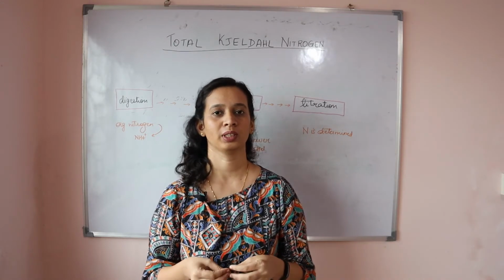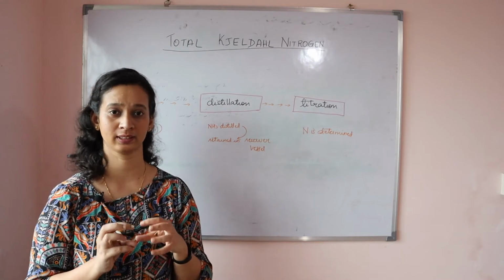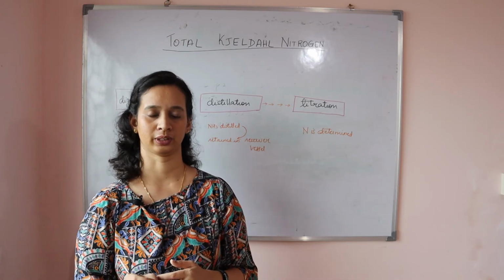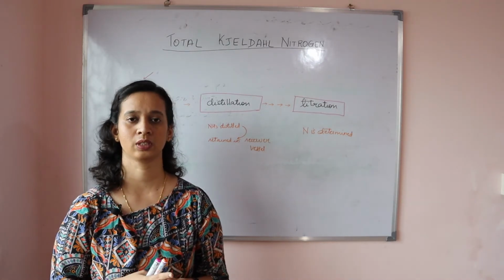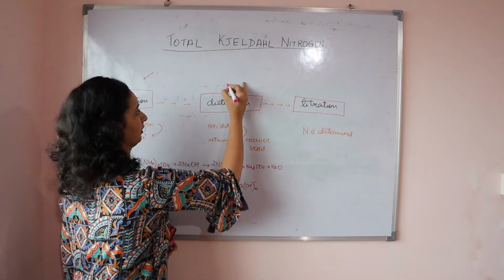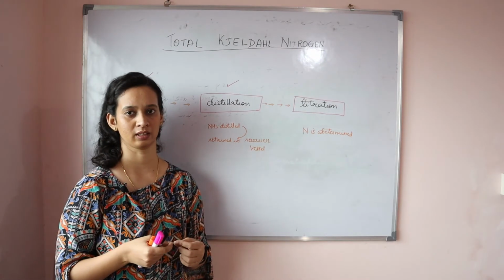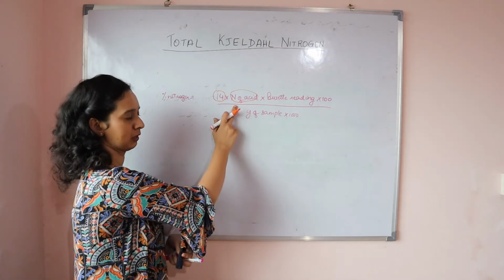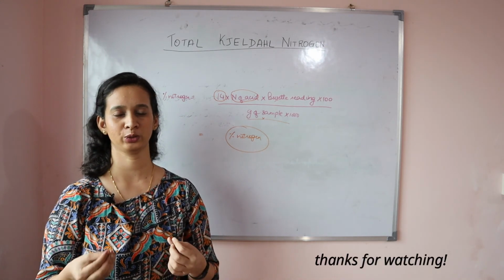Total Kjeldahl Nitrogen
this is a  biology teaching videos. this video can serve as a biology crash course for neet 2021. please watch this video . this video is about phd student life in india. this video serves as a platform for unique teaching method biology . and therefore I hope you find it helpful. this video will serve as a biology at ease neet 2021.

if you're looking for more videos for phd student life in india stay tuned for my channel. i teach biology online . if you're looking for  teach me biology then your  in the right place. if you're looking for content on biology crash course for neet 2021then stay tuned.

Time Stamps

0:00 What the video is about?
0:48 What is TKN?
1:05 The three steps of TKN
1:18 Step 1
3:00 Step 2
4:40 Step 3
5:35 Calculations

Hi! I am Aatiya. I am a Ph.D. Scholar in a reputed institute in my country.(India)
This channel is an attempt to form a community of all the research scholars in the country. We discuss our productivity, mental health, issues associated with PhD, etc. I want this channel to serve as a one-stop resource for PhD students.